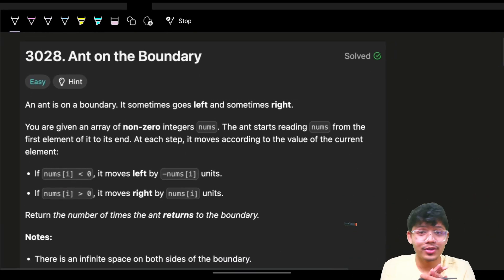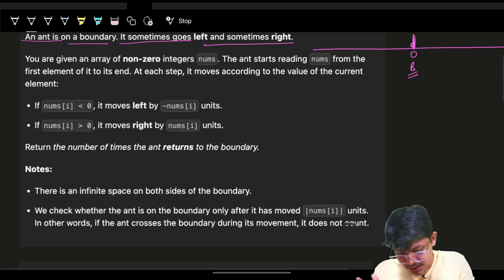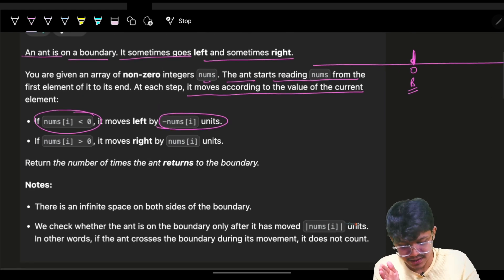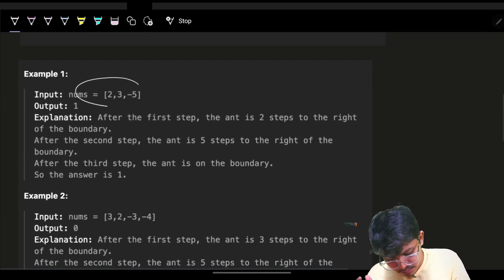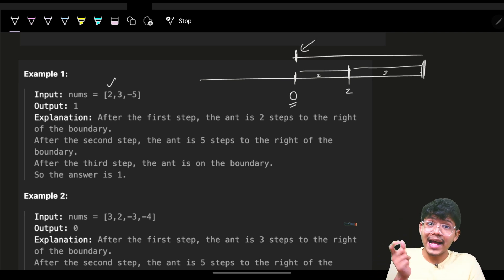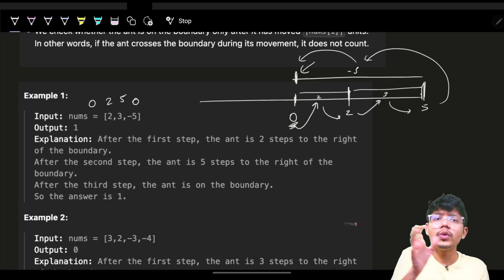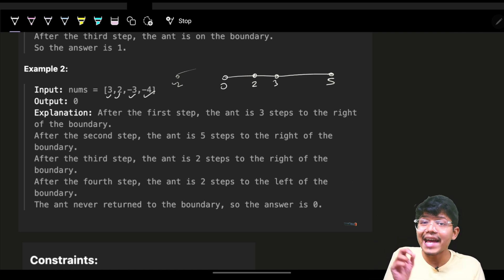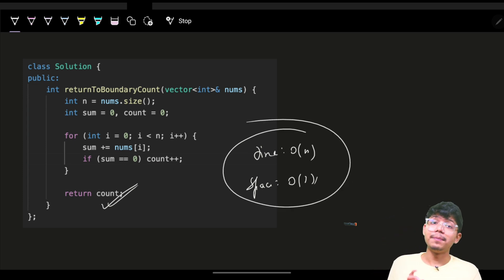3028. Ant on the Boundary | Arrays | Weekly Contest 383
In this video, I'll talk about how to solve Leetcode 3028. Ant on the Boundary | Arrays

✨ Timelines✨